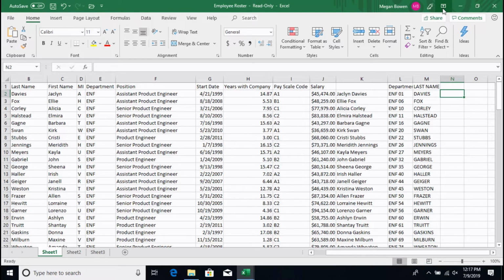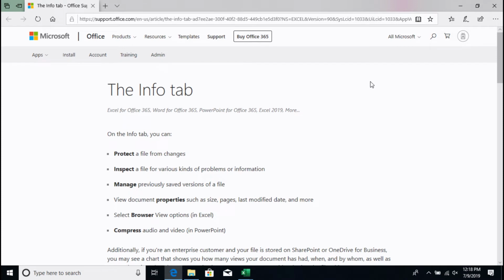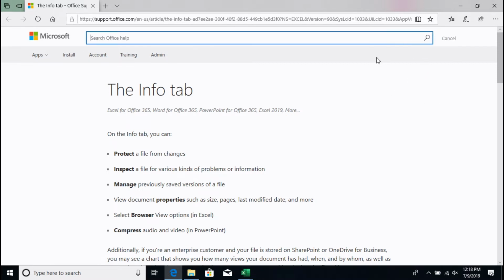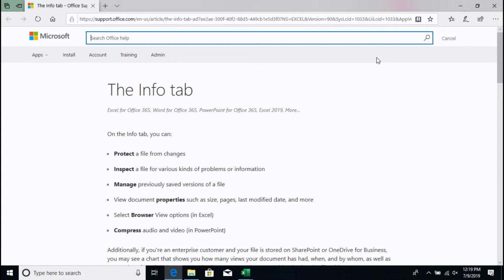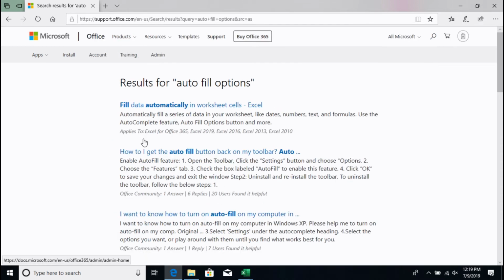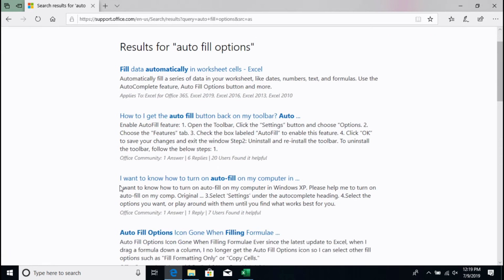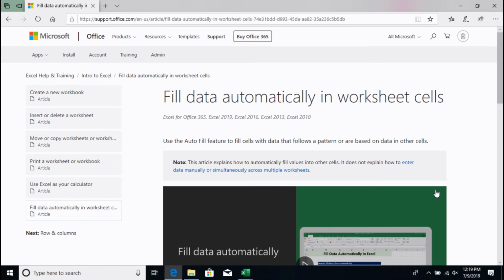Mastering Excel 2019 - Basics - Course Sample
There are two kinds of people: Those who are masters at Excel 2019 or Excel 365, and those who wish they were

When you master Excel 2019 or Excel 365, you have one of the most practical and valuable skillsets in modern business. A spreadsheet guru can work wonders—from organizing lists; to creating multi-layered, interactive reports; to answering critical business questions like ROI, budget allocations, expense tracking, and more. This course is your first step towards becoming an expert at using Excel 2019.